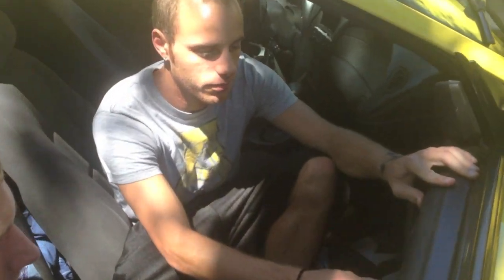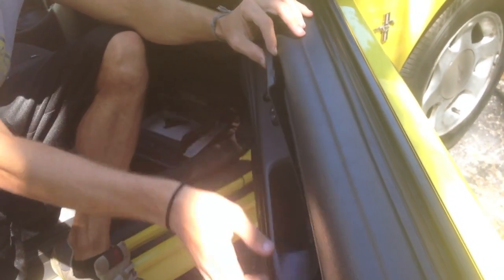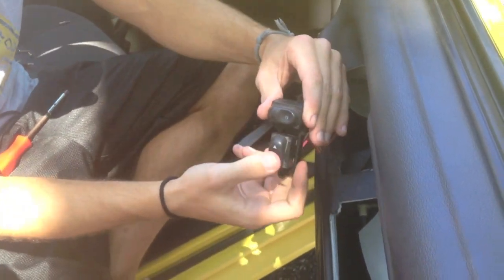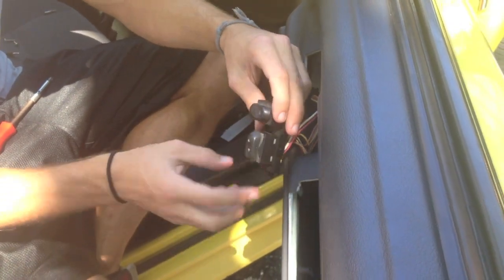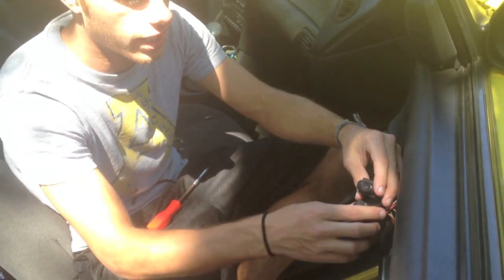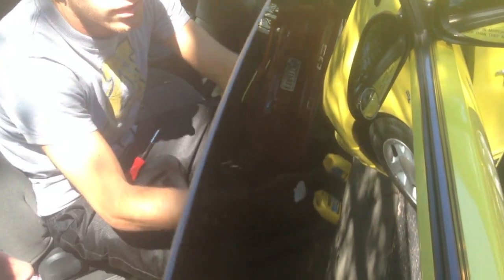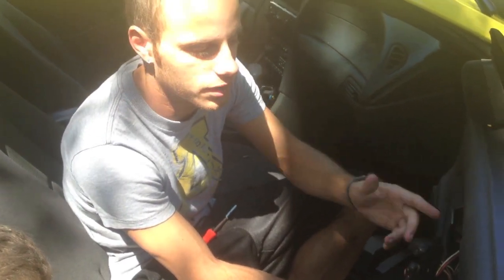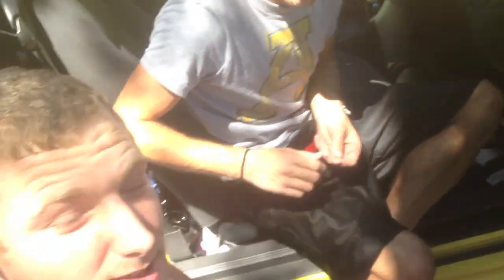94-04 MUSTANG WINDOW SWITCH REPAIR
HOW-TO VIDEO ON WINDOW SWITCH/MOTOR REPAIR. HOPE THIS HELPS YOU GUYS OUT.